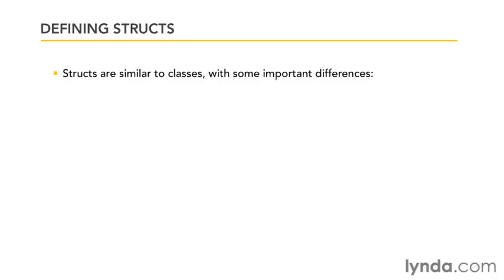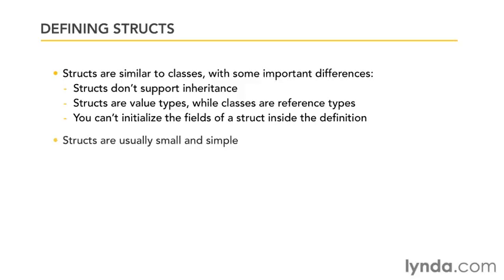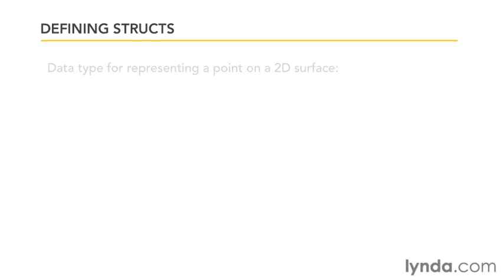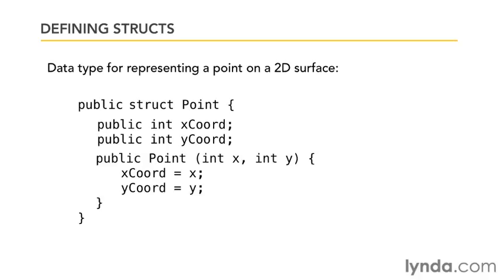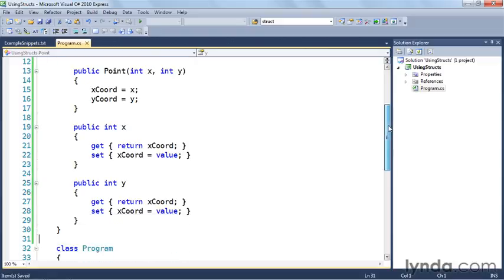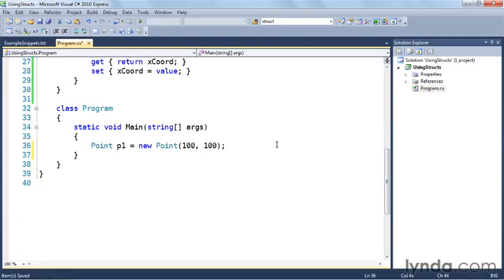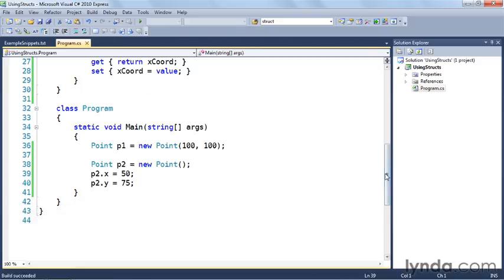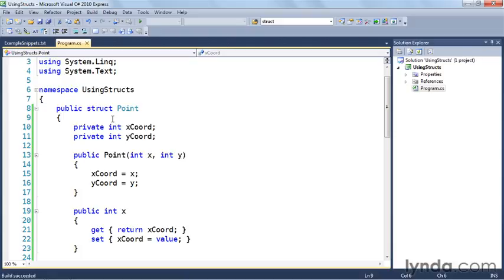C# Essential Training7_5